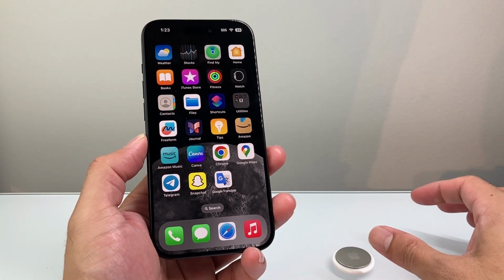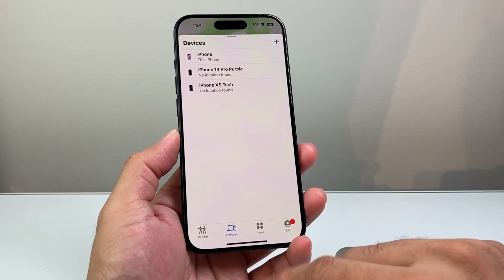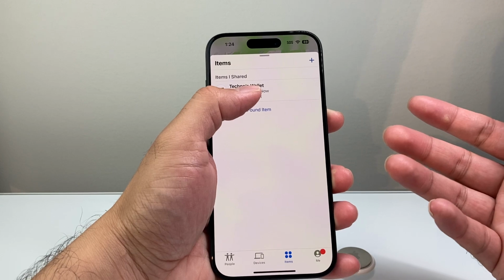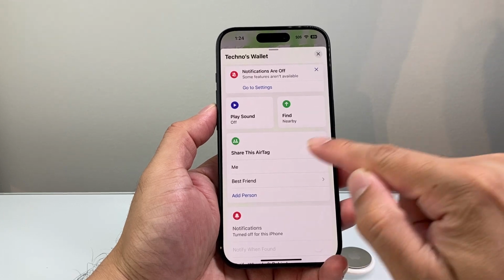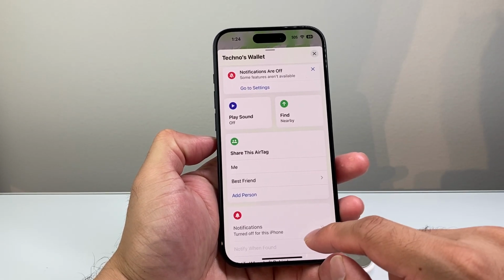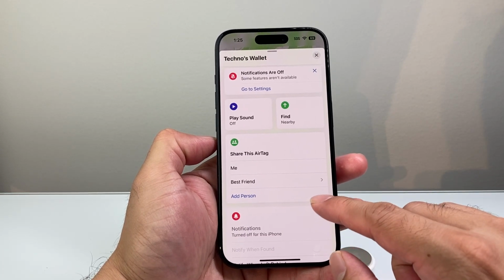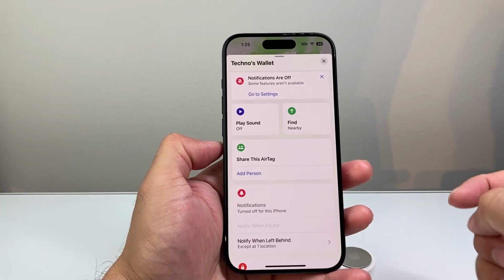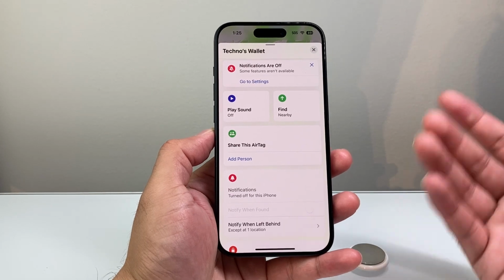How To Turn Off AirTag Sharing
Here's how to turn off sharing AirTag item location completely.